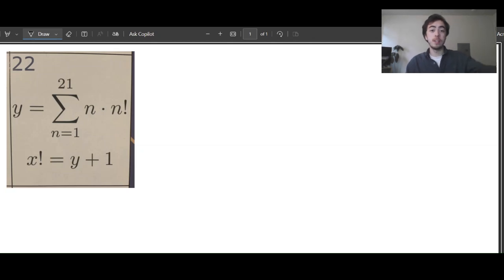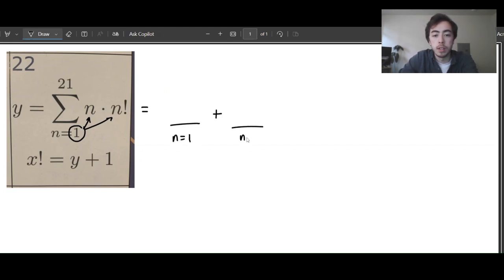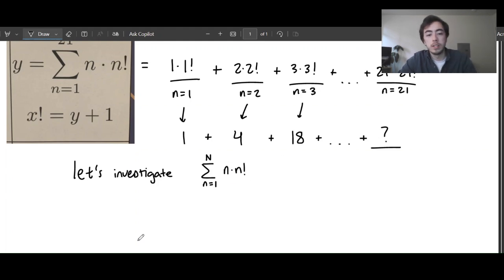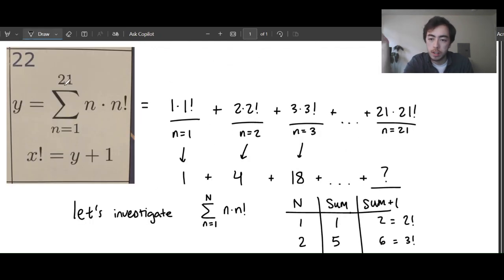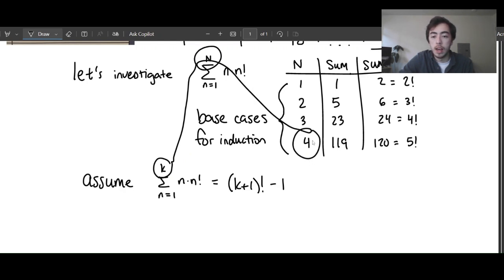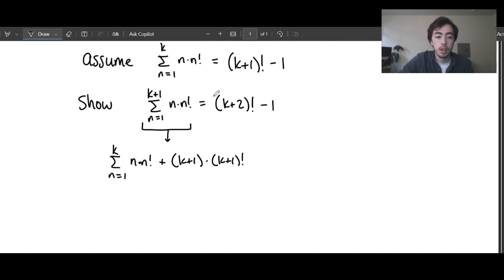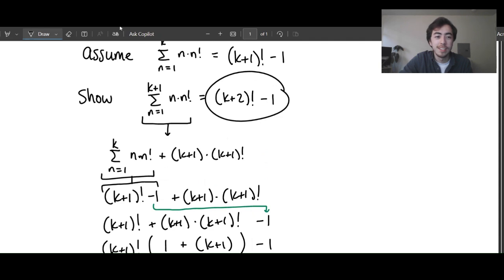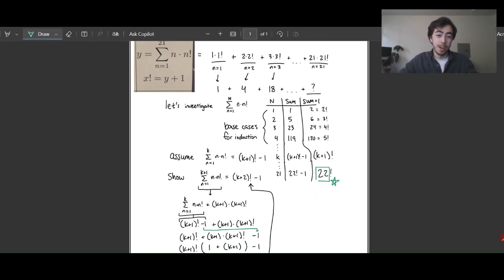Solving AMS Daily Epsilon 2025 - March 22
Quill Cam: 6:45, 13:26